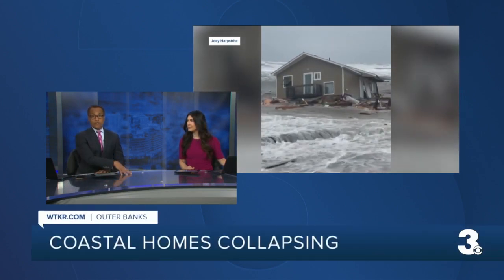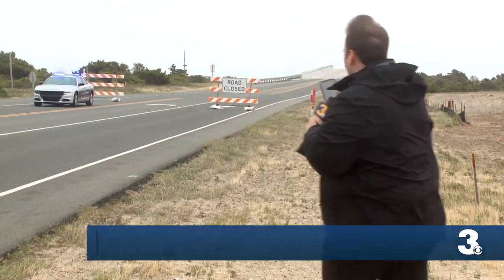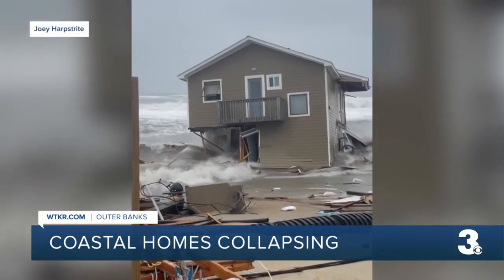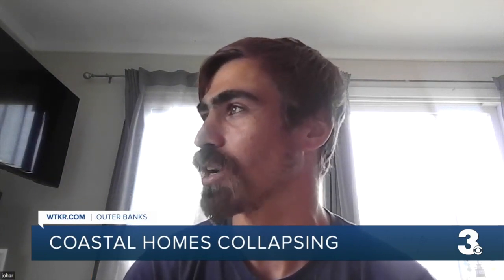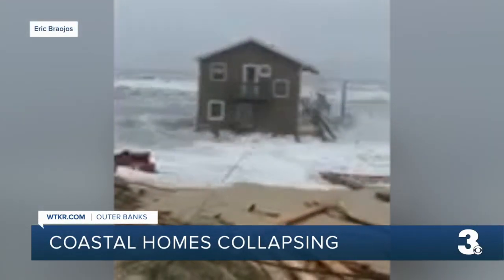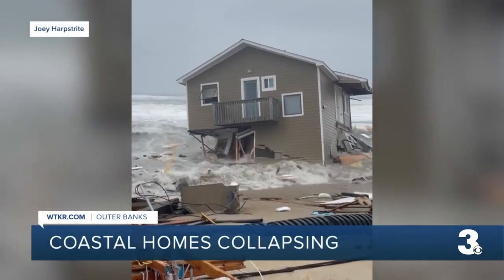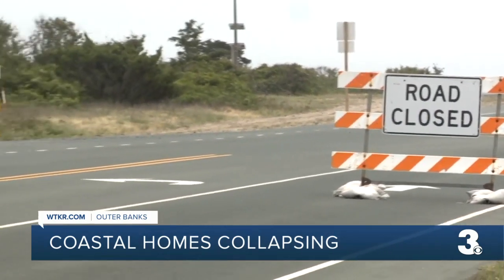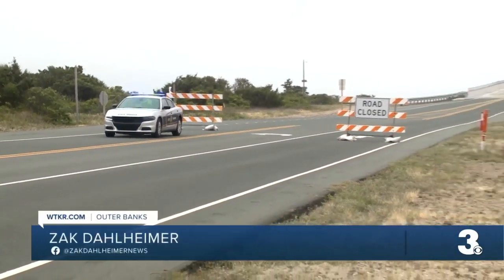Beach erosion a primary factor for Outer Banks homes collapsing, National Park Service officials say